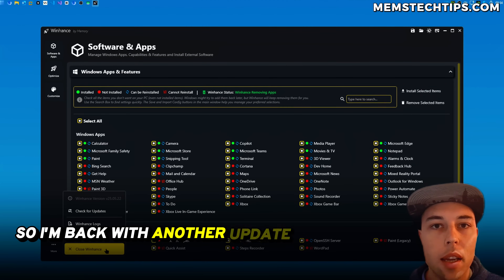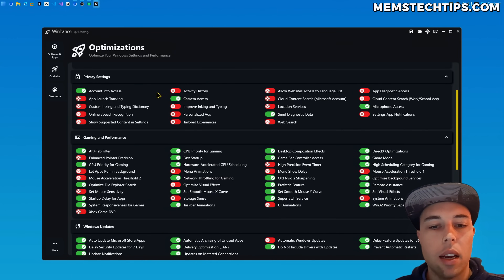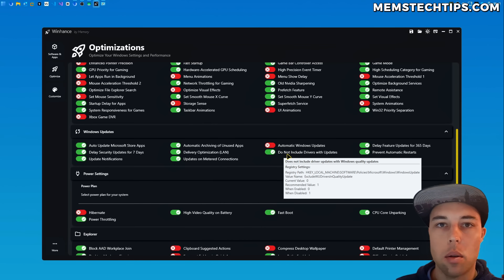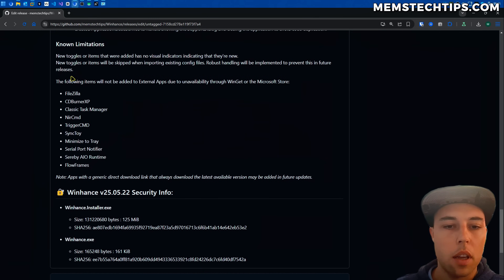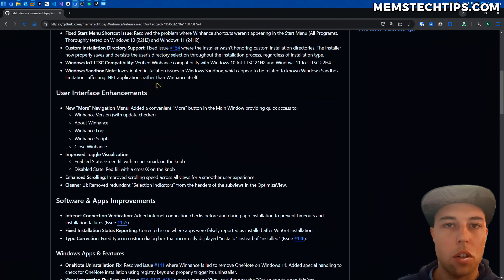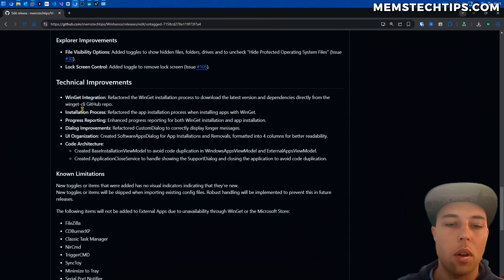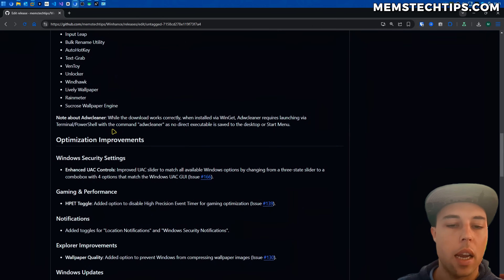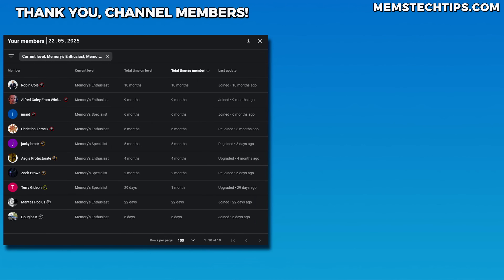I Made Some MUCH NEEDED Improvements to My App That KEEPS Windows 11 Debloated & Optimized!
In this video, I'll walk you through the latest update to Winhance, my Windows enhancement utility that helps keep Windows 11 debloated and optimized. This new version (v25.05.22) includes several highly requested features and improvements that make Winhance even better at enhancing your Windows experience.

The update includes digital signing for improved security, clearer toggle states for better usability, new optimization options, expanded software installation capabilities, and numerous bug fixes. I've also made significant improvements to the installation process and added compatibility with Windows IoT LTSC versions.

As Windows 10 support ends in October this year, I'm working hard to make Winhance a stable, reliable tool for those transitioning to Windows 11, helping make it more user-friendly and enjoyable as a daily driver.

⏱️ CHAPTERS
00:00 - Winhance Application Update Overview
00:15 - Digital Signing Improvements
00:43 - UI Improvements & New More Button
01:22 - Improved Toggle States Visualization
02:03 - Scrolling Speed & UAC Control Improvements
02:35 - New Optimization Toggles
03:33 - Windows Update Terminology Changes
04:03 - New Customization Options
05:05 - External Software Additions
05:54 - Installation Improvements & Bug Fixes
07:05 - Software & Apps Improvements
08:30 - WinGet Integration Improvements
09:43 - Future Development Roadmap